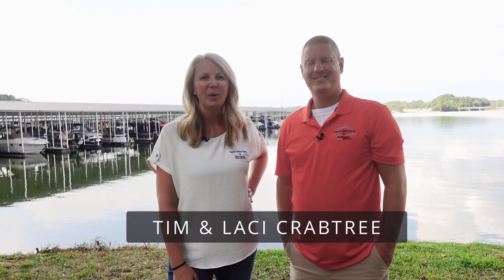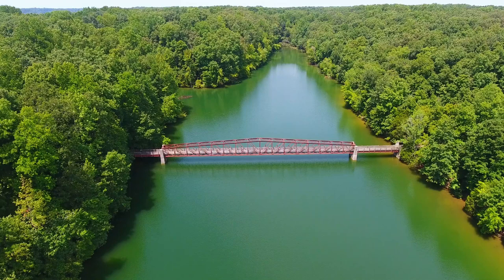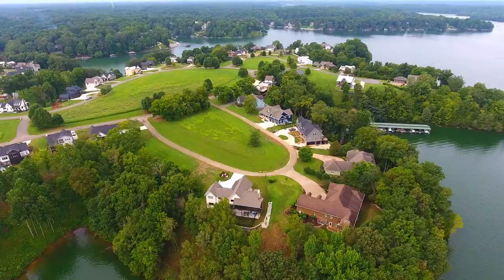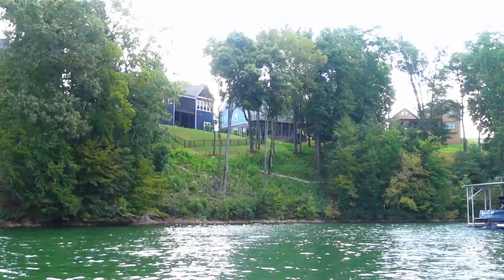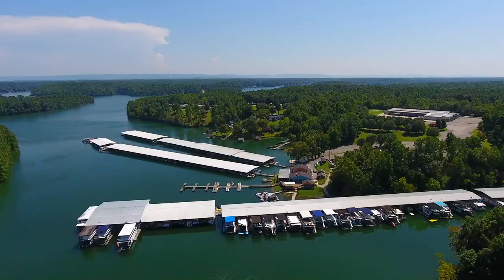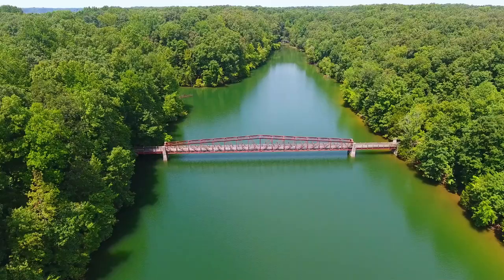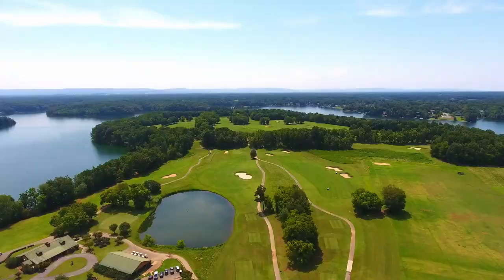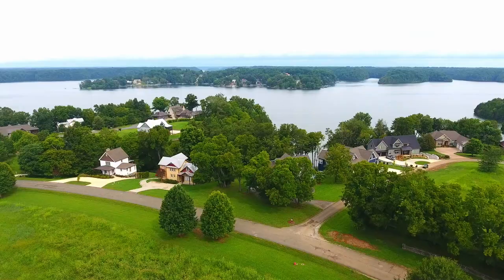Tims Ford Lake- Fanning Bend Neighborhood Tour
Tim is a native of TN, growing up in Nashville, before spending 16 years in Murfreesboro. Laci is originally from a small town in Iowa and has lived in Middle TN for 17 years. We currently reside in Winchester, TN on Tims Ford Lake. After owning a successful small business for 13 years, we decided we were ready for a new challenge. Real estate seemed to provide everything we were looking for: the opportunity to help others, to make new friendships, and being able to work together. In our free time we enjoy spending time on Tims Ford Lake, playing board games, and cruising. We attend church in Tullahoma and are very involved in our community.

We both believe that we don’t just sell homes, we sell an amazing experience, full of laughter, tears and a few grey hairs! But mostly smiles- The houses are just a bonus.